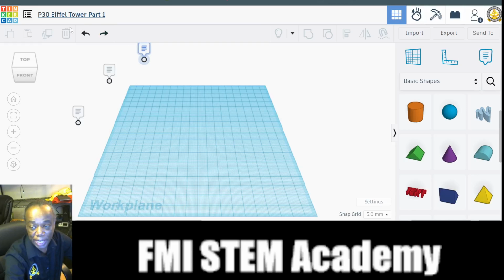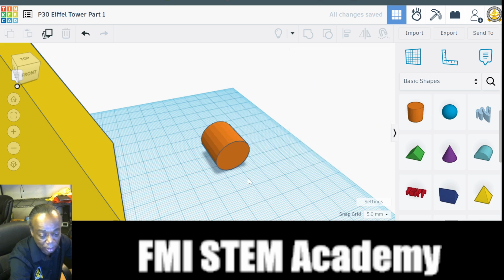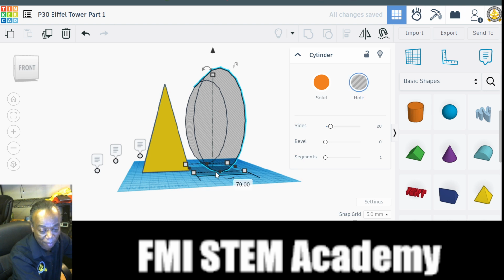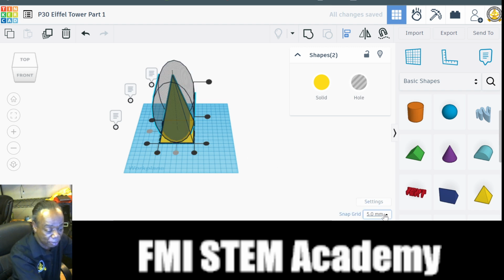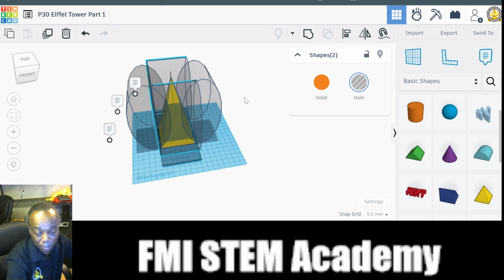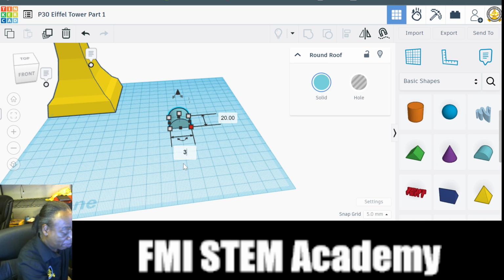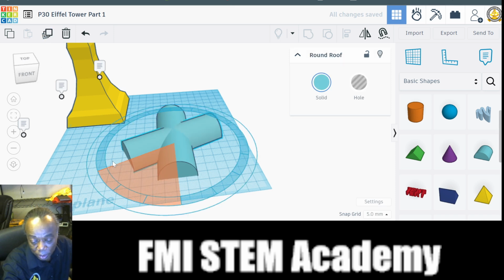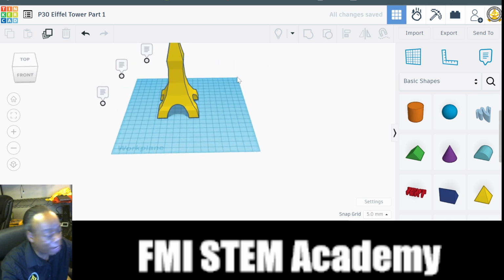P31: Eiffel Tower Part 1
Creating the Eiffel Tower model on Tinkercad